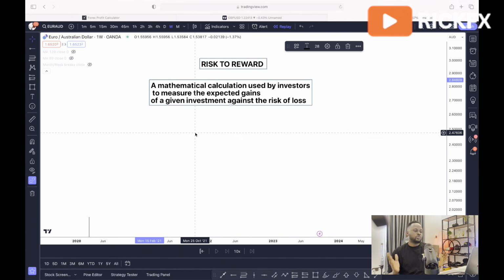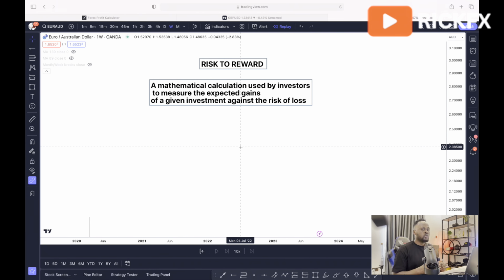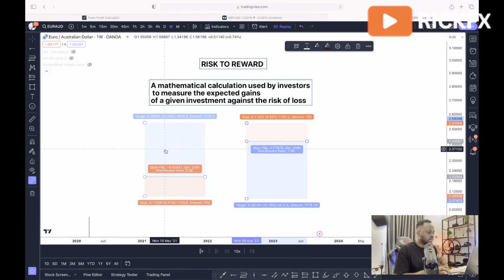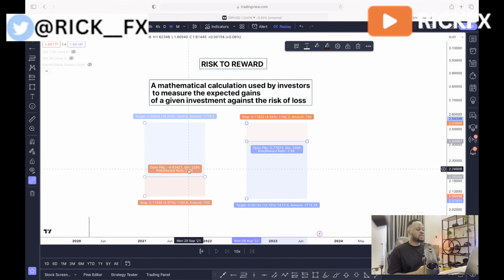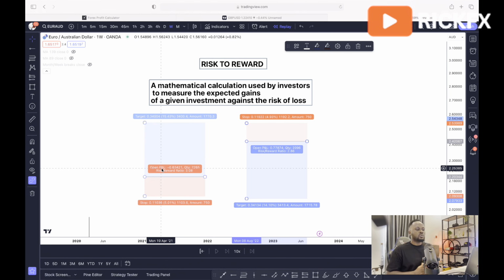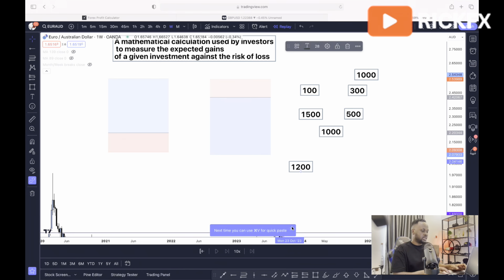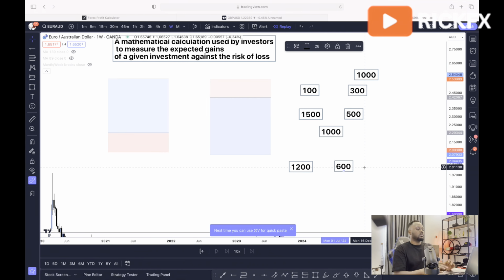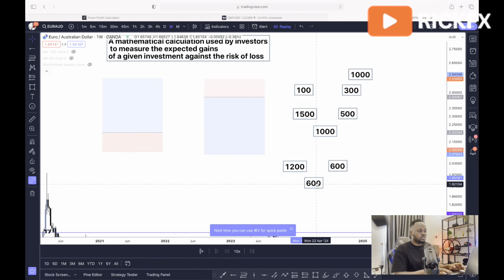I LOST MONEY TRADING FOREX UNTIL I MASTERED THIS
In this video i talk about a very important yet underrated topic that changed my trading game

JOIN MY EXCLUSIVE FOREX VIP SIGNAL GROUP ((90% WIN RATE) :
T.me/rickfxbot